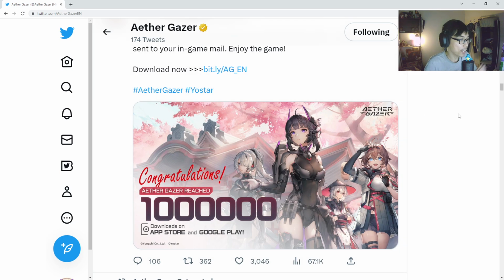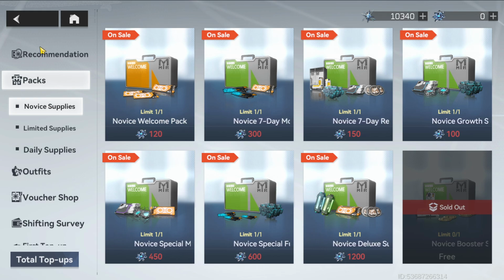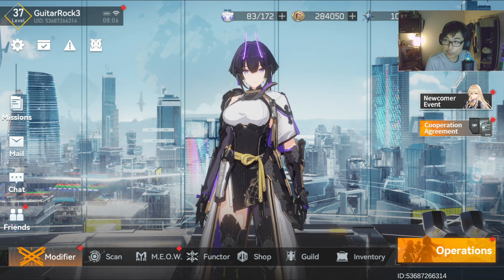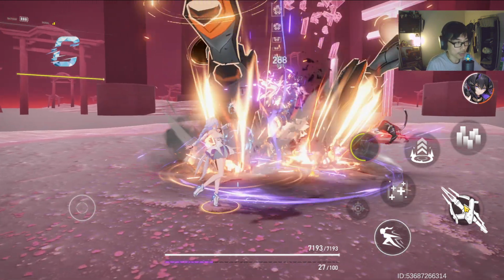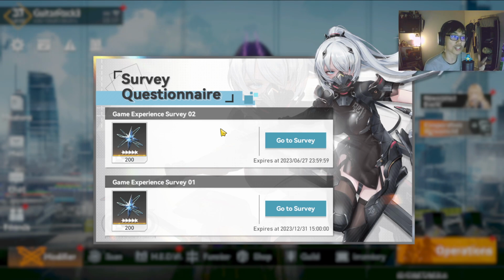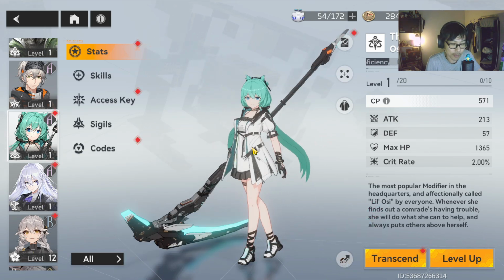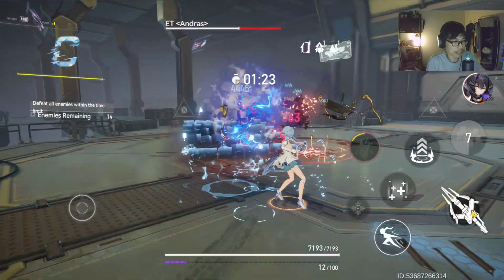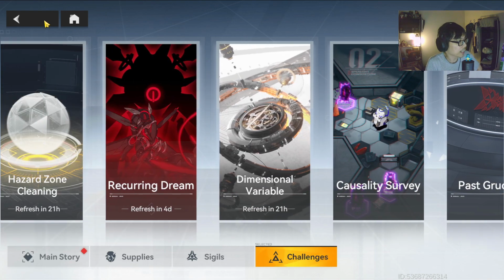MORE FREE REWARDS!? BEST GACHA OF 2023! | Aether Gazer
Let's go!